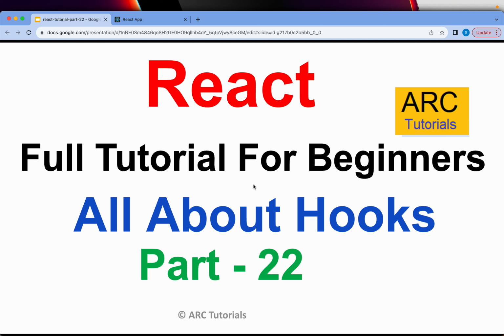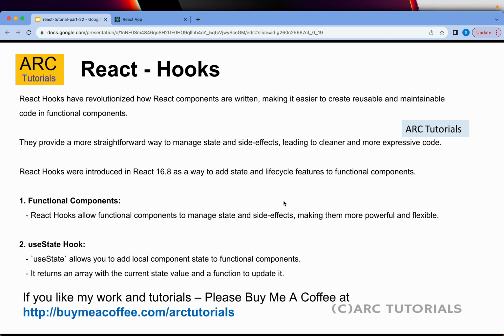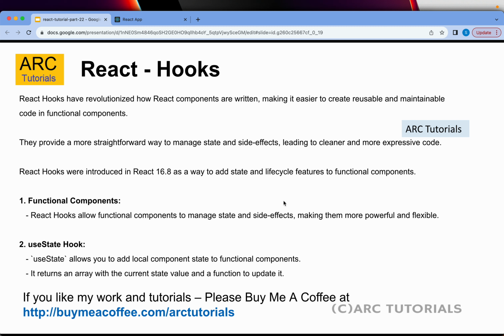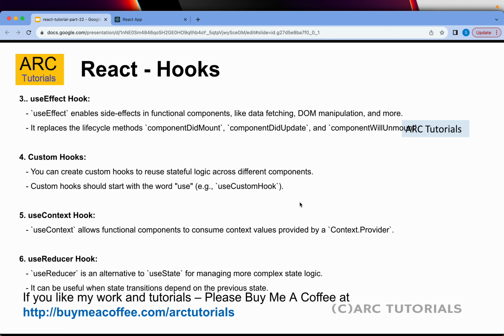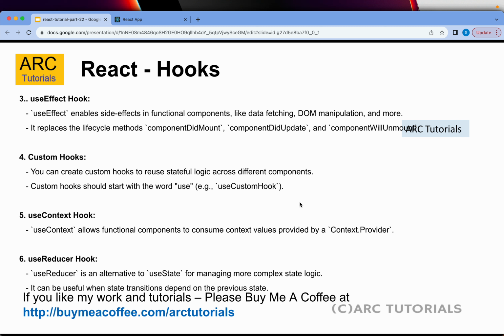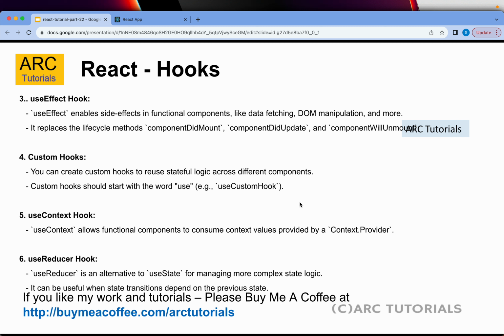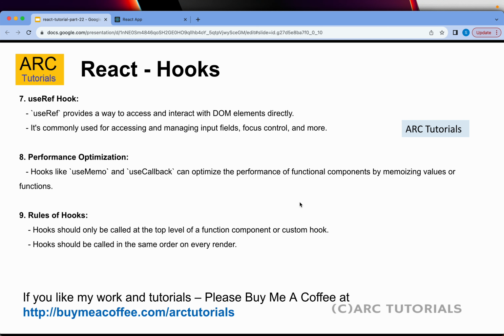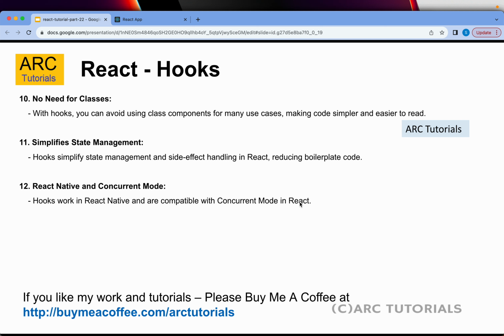Reactjs Tutorial For Beginners - Part 22 | Hooks in React